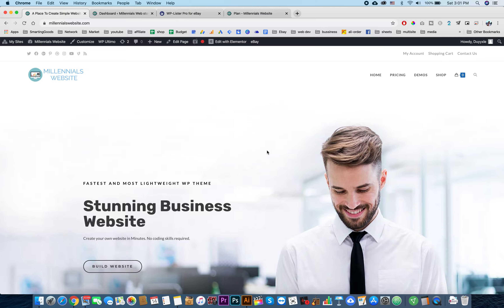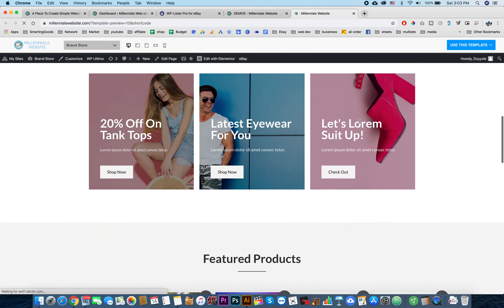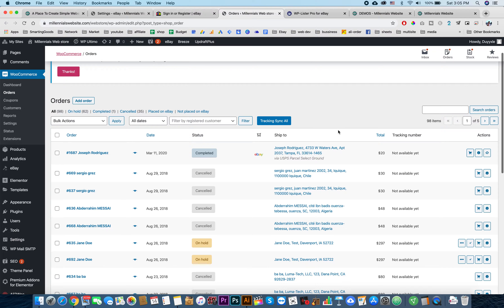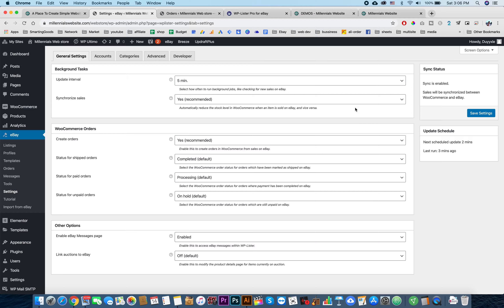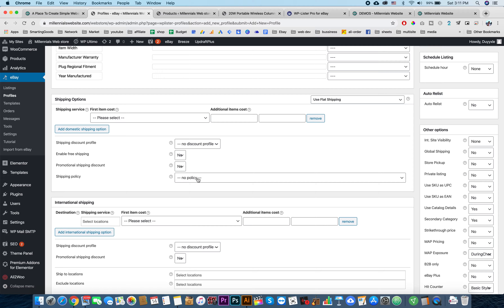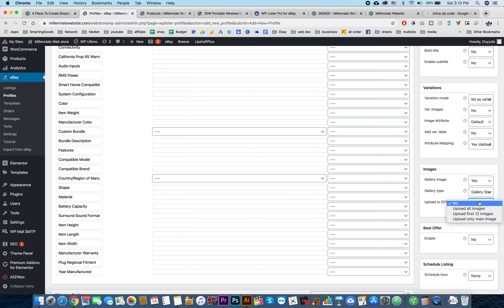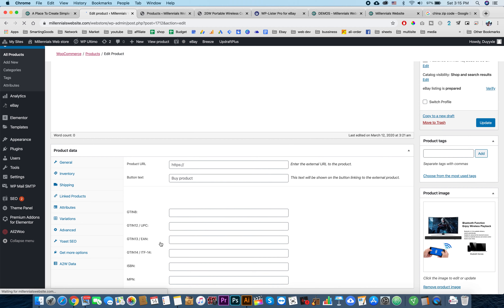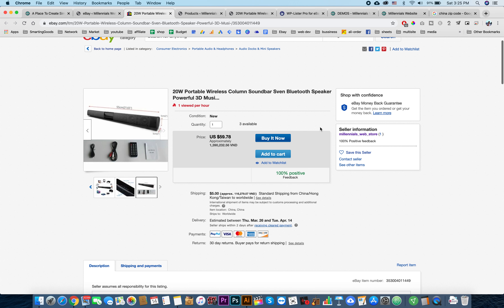How to create a wordpress ebay dropshipping website | Part 3 configure wp ebay lister pro plugin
its kind of a long video but im glad i went over the plugin wp lister pro to show you guys how easy it is to sync products from woocommerce to ebay.
Millennials Website is websites that created by millennials that focus in providing businesses efficient way to operate their day to day tasks.

My gears

camera travel bag

Macbook pro 16"

Main Camera

airpod pro